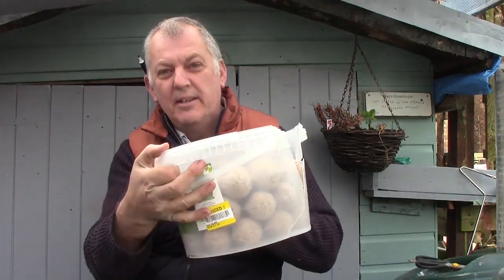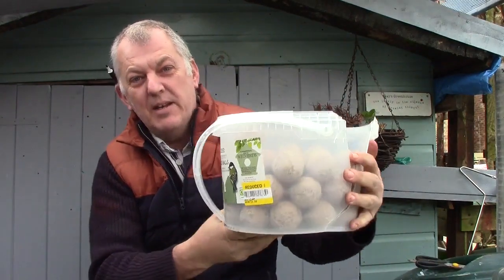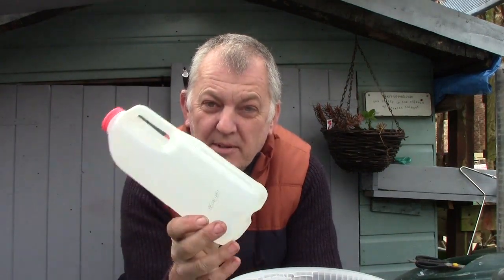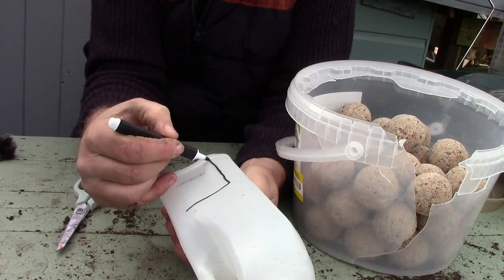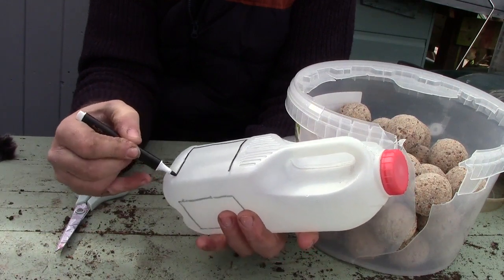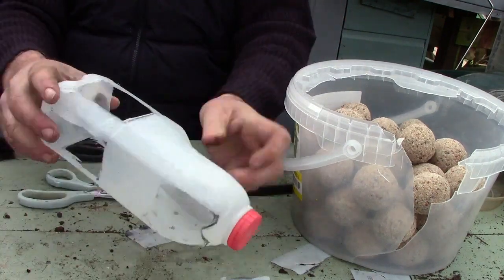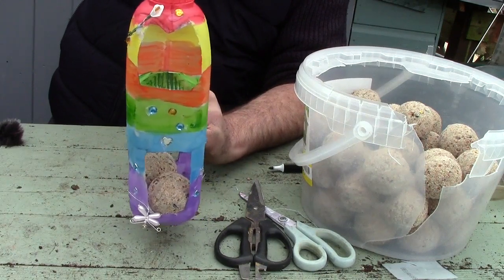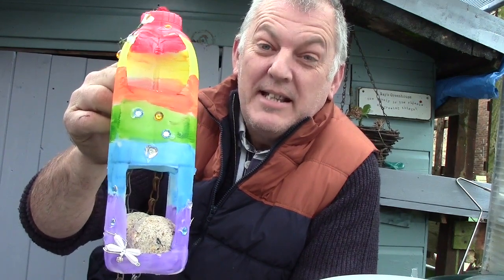How to Make a Fat Ball Bird Feeder | Recyling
-- You might like to watch these next -

The Gardening Channel with Ray for free gardening tips and simple DIYs projects.